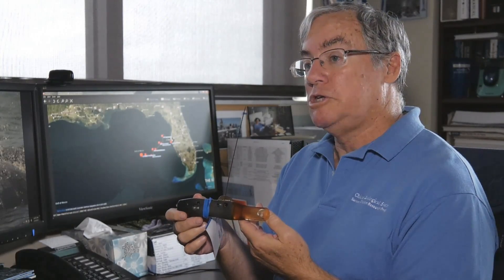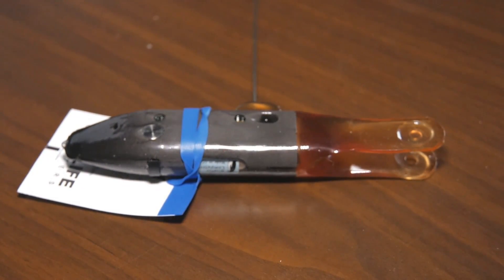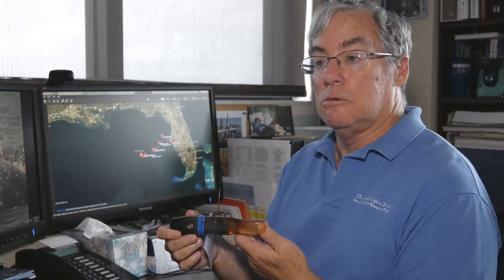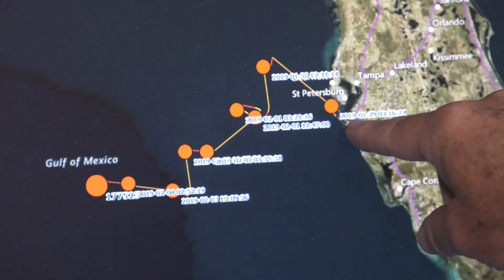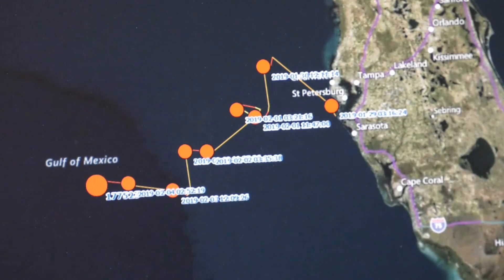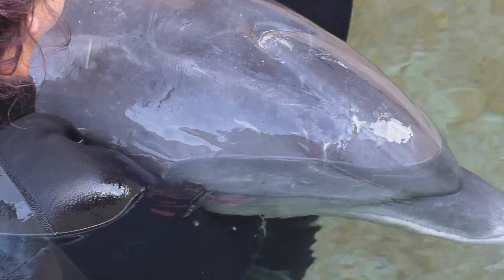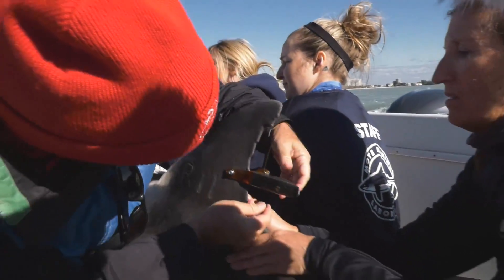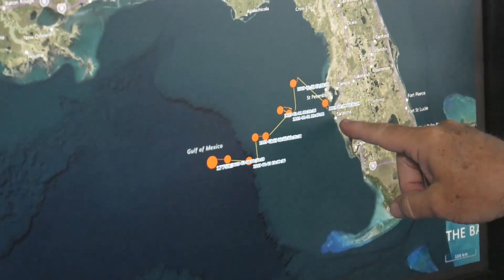Update on Salem the bottlenose dolphin - Feb. 4, 2019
Dr. Randall S. Wells, Director of Chicago Zoological Society's Sarasota Dolphin Research Program, provides an update on Salem, a recently released bottlenose dolphin that was rehabilitated at Mote Marine Laboratory.

Tag and tracking services provided by NOAA's John H. Prescott Marine Mammal Rescue Assistance Grant #*NA15NMF4390026